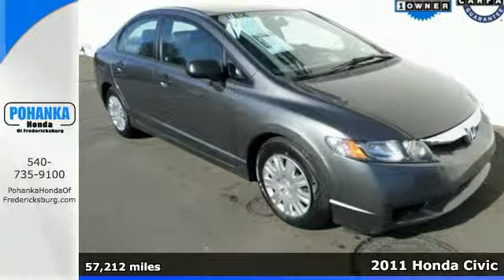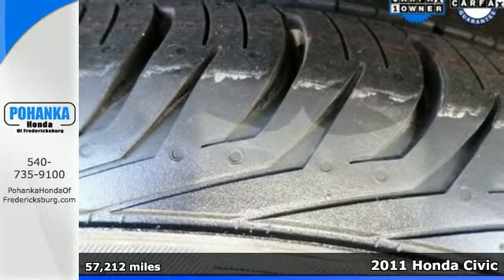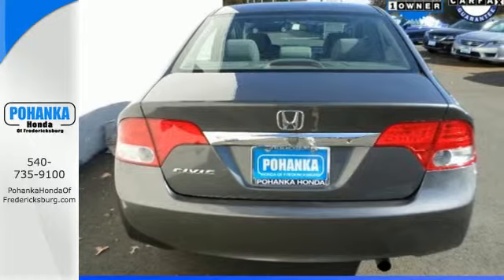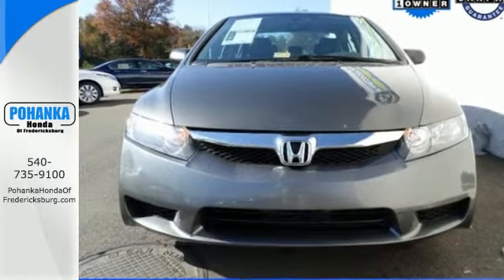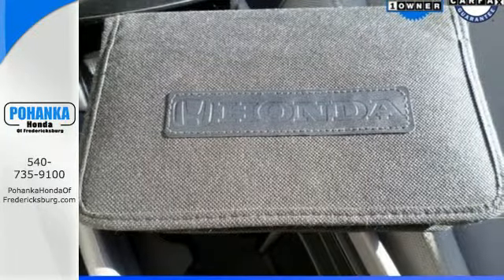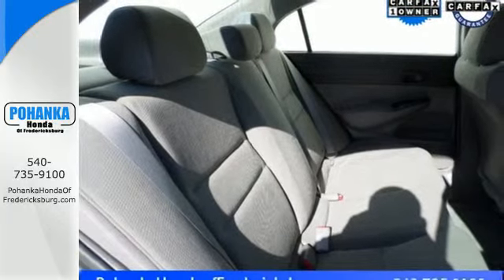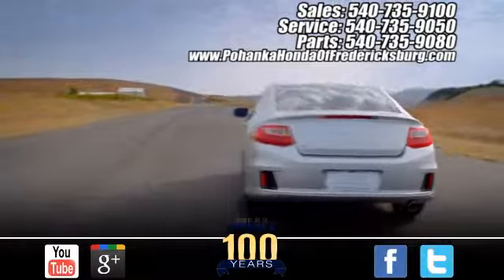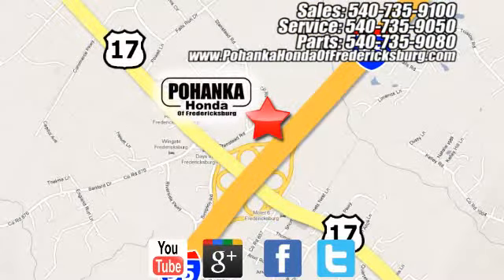2011 Honda Civic Fredericksburg VA Richmond, VA FEE084413A - SOLD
Year: 2011
Make: Honda
Model: Civic
Trim: VP
Engine: 1.8L I4 SOHC 16V i-VTEC
Transmission: Compact 5-Speed Automatic
Color: Gray
Mileage: 57212
Stock #: FEE084413A
VIN: 2HGFA1F37BH508545
Honda Certified and Polished Metal Metallic. Agreeable riding characteristics. Save money on gas. Bought here, serviced here and bought back here!!! If you're going to take economic advantage of a pre-owned vehicle, this is the one!!! If you want an amazing deal on an amazing car that will not break your pocket book, then take a look at this fuel-efficient 2011 Honda Civic. Designated by Consumer Guide as a 2011 Compact Car Best Buy. Honda Certified Pre-Owned means you not only get the reassurance of a 12mo/12,000 mile limited warranty, but also up to a 7yr/100k mile powertrain warranty, a 150-point inspection/reconditioning. Fuel saving technology decreases fuel costs. New Car Test Drive called it "...a benchmark in the compact class, noted for its reliability. A wide range of models is available. They're easy to drive, with ample windows that provide outstanding outward visibility..." Call us today at to schedule a test drive OR if you don't see what you're looking for we have access to hundreds of pre-owned vehicles that are sure to meet your needs!All prices exclude taxes, title, license, and dealer processing fee of $499.00. Published price subject to change without notice to correct errors or omissions or in the event of inventory fluctuations. All features not on all vehicles. Vehicles shown are for illustration purposes only. MPG is based on 2014 EPA mileage ratings. Use for comparison purposes only. Your mileage will vary depending on driving conditions, how you drive and maintain your vehicle, battery-pack and other factors.

Address:
60 South Gateway Drive